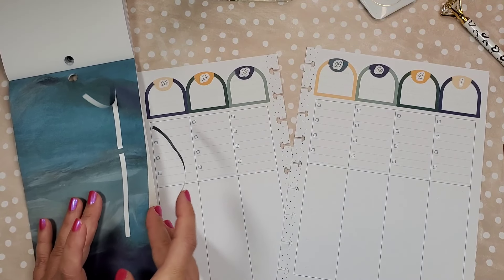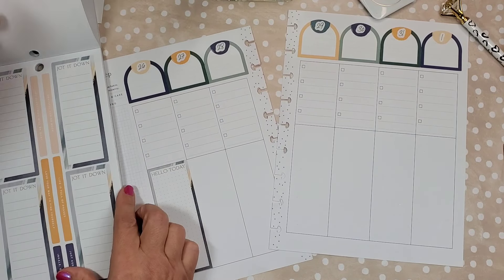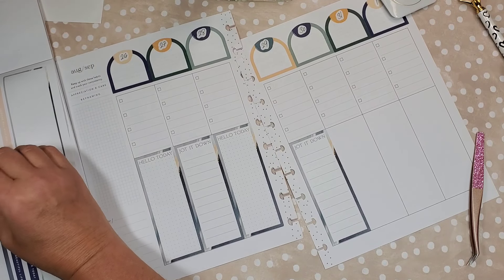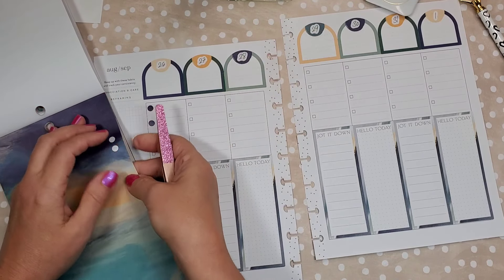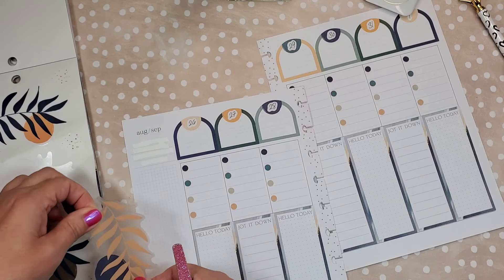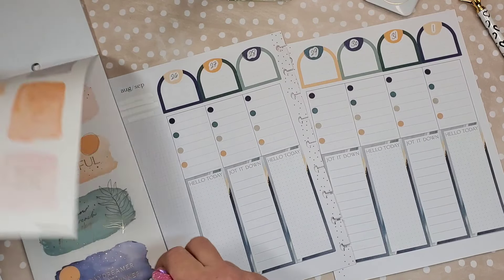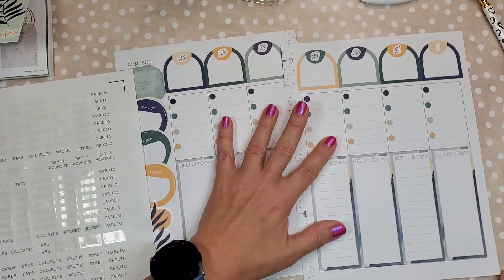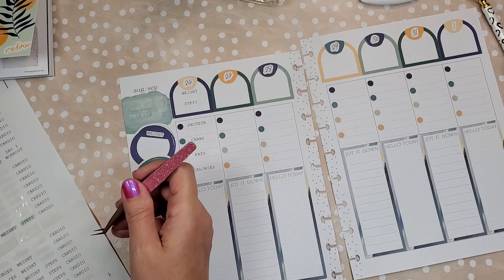How I Use the Stress Management Layout as a Fitness Planner ~ Calm Life Sticker Book ~ Plan with Me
Plan with me using the Happy Planner Stress Management Layout.  I have started using this layout for my fitness planning and I am really enjoying it.  I got the Calm Life sticker book that goes with it and wanted to try it in the planner.  I love the end result! It is functional and beautiful which is the best of both worlds when it comes to planner peace!  Now I am excited to try to create more of these functional yet beautiful spreads in this planner.  Sometimes its good just to try new layouts in order to be inspired!

This lets me know to continue making these videos!

Soto Studios: Cute Planner Stuff!

Planner stuff I use that you may want!

Un-Do sticker remover:
Disc hole punch:
Washi Cutter: (vinyl scraper)
Online Labels Removable Sticker Paper
Bic White out Correction Tape:

Mercari: I get lots of good deals on planner stuff here!
Get up to $30 when you get started. Use code BWGHCN when you sign up with my link.

Nadine West: $25 store credit for you!
I've been using them for a few years and really like it.